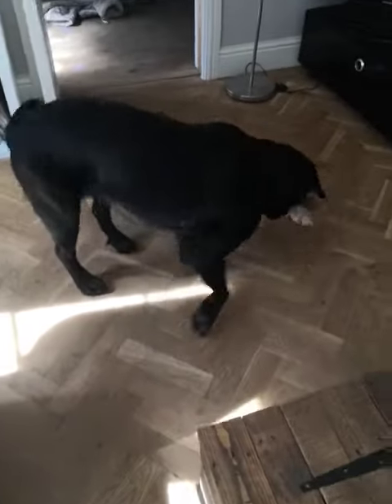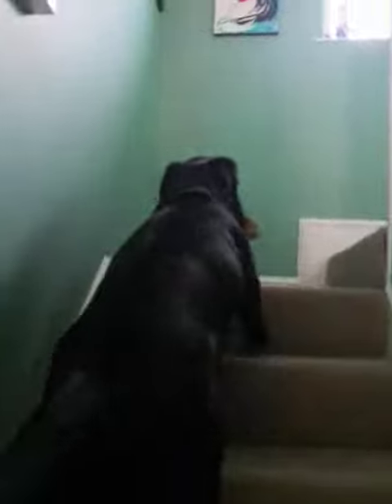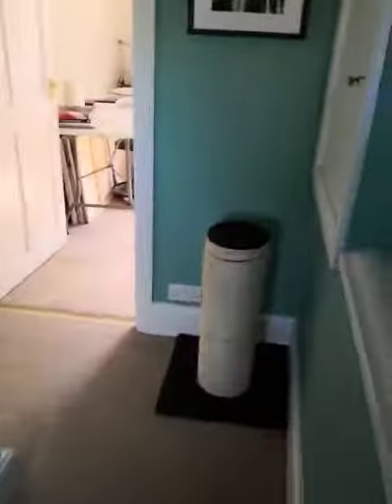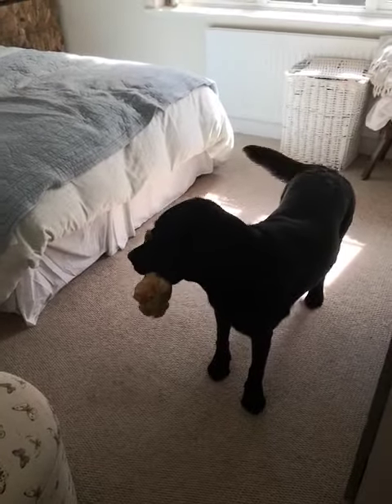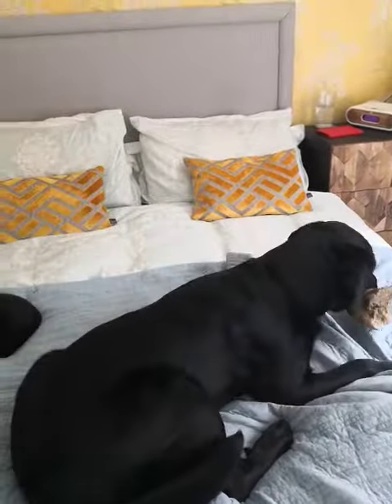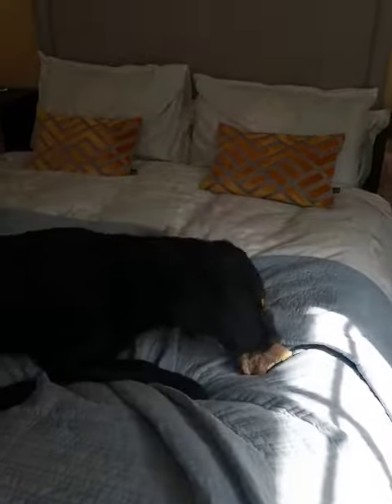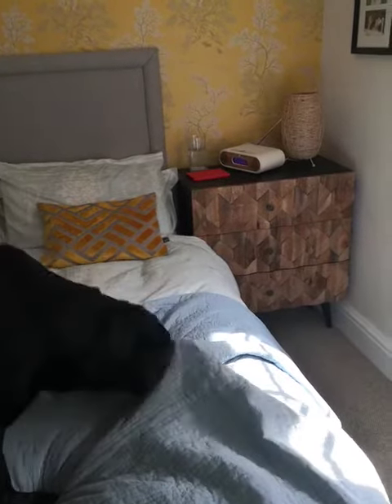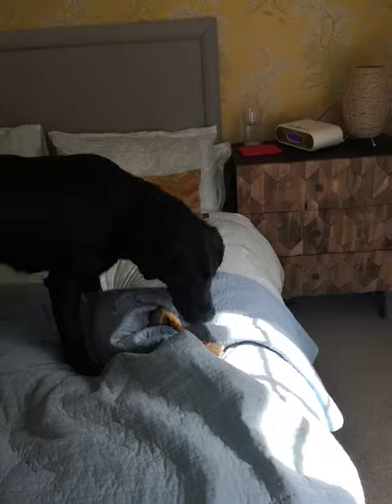Cute Dogs: Layla, bury your bones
When you're not allowed out there's not a lot of options for burying spots!! Watch to find out where Layla ends up hiding her bones.

- it's crammed full of inspiration, fun, practical ideas for stuff to learn and do. You can even become one of our 'Stuffer' by uploading and sharing your own ideas...just click on the big orange 'Add An Idea' button.